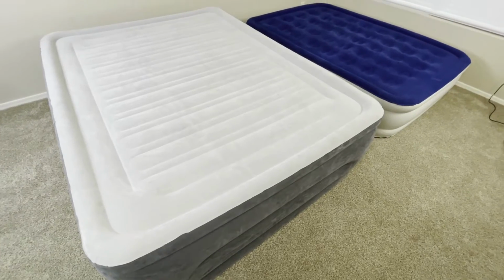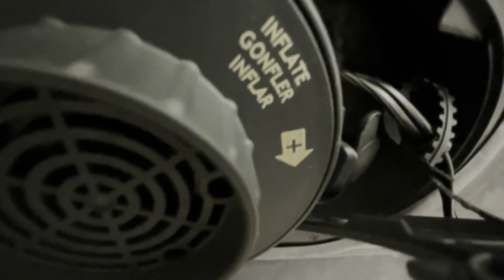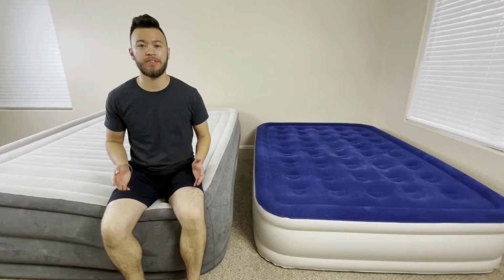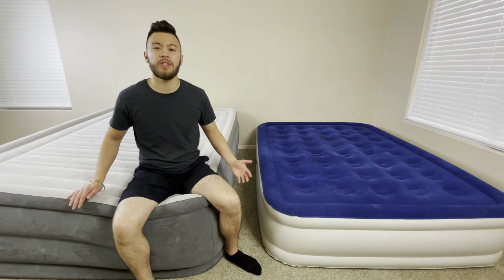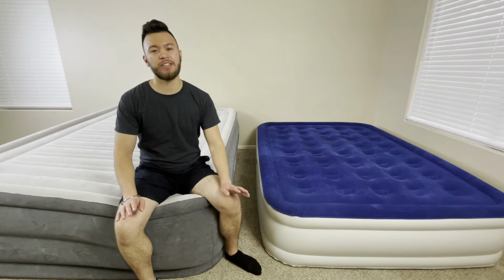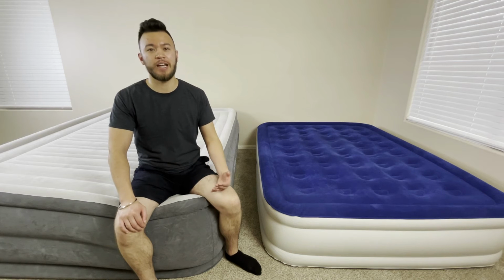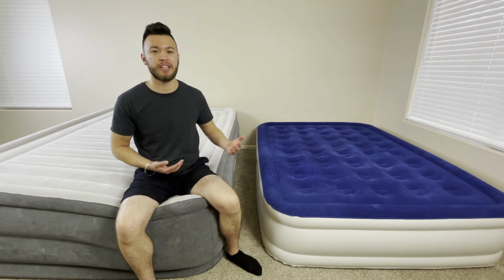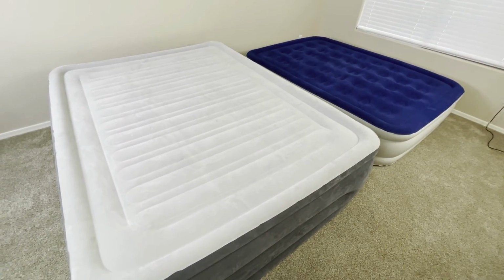Intex Dura-Beam Airbed vs EnerPlex Air Mattress - Comparison!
🛒 Intex Dura-Beam Airbed on Amazon
🛒 EnerPlex Air Mattress on Amazon

Welcome to my mattress review channel. At Mattress Breeze, we connect you with the best mattresses, bed frames, pillows and other accessories so you can get quality rest.

I'm an ambassador for many of the products featured on this channel.